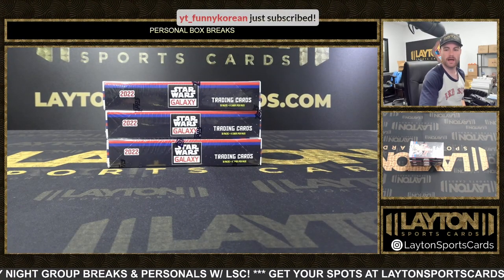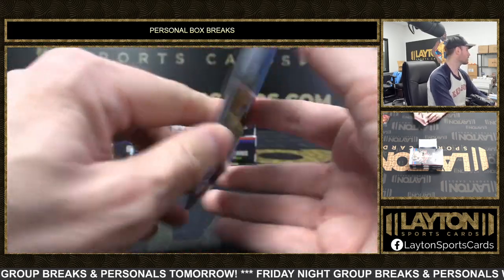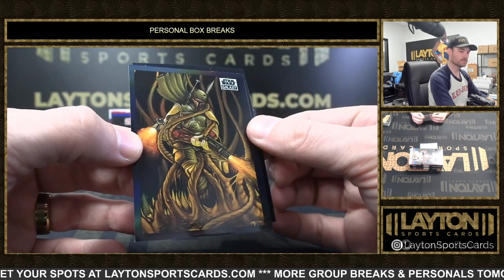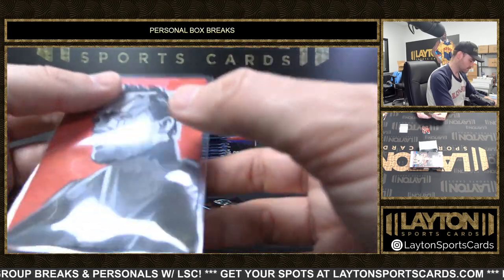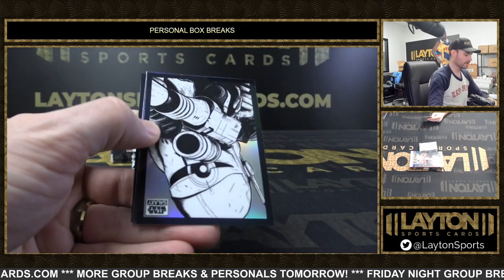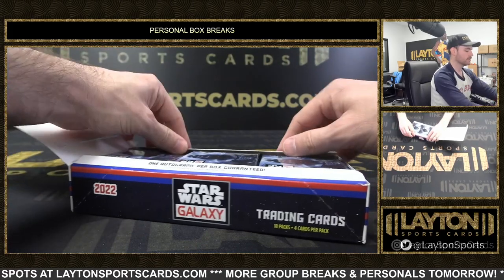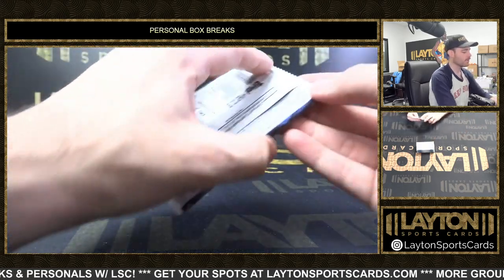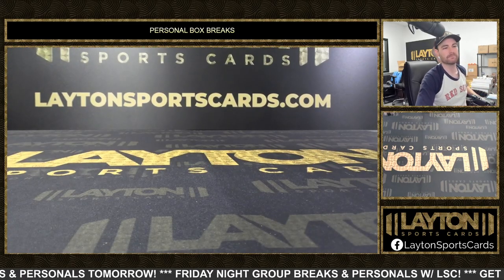MONSTER BOXES! 2022 Topps Star Wars Chrome Galaxy Hobby 3 Box Break for UC